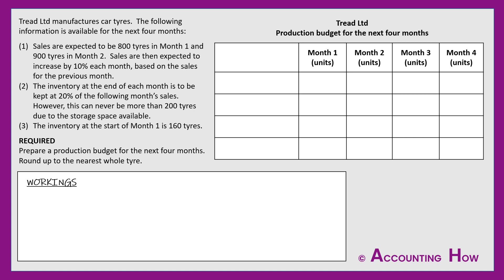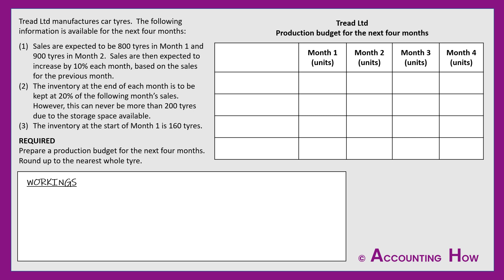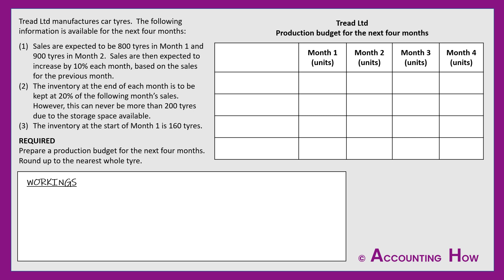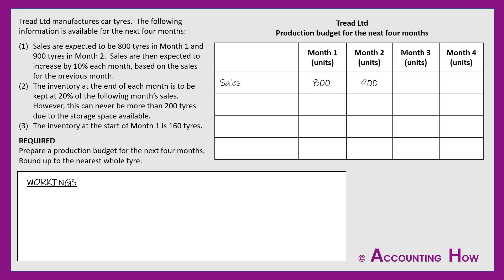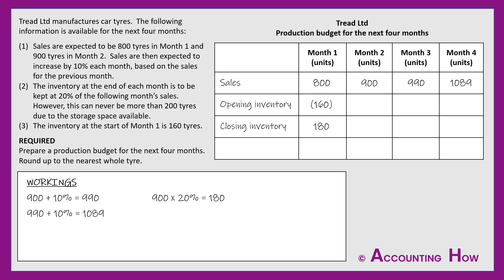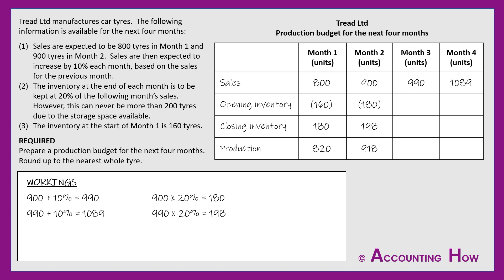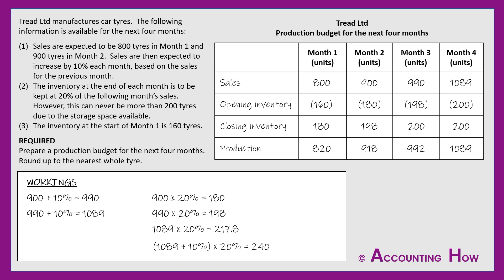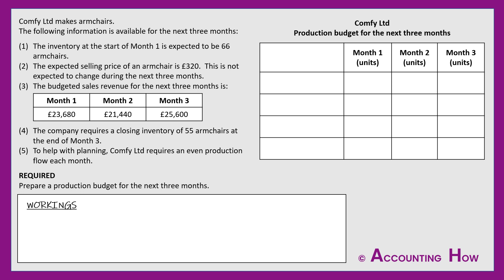The Production Budget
A walkthrough of TWO example questions requiring the preparation of a production budget, including one question requiring an even production flow.